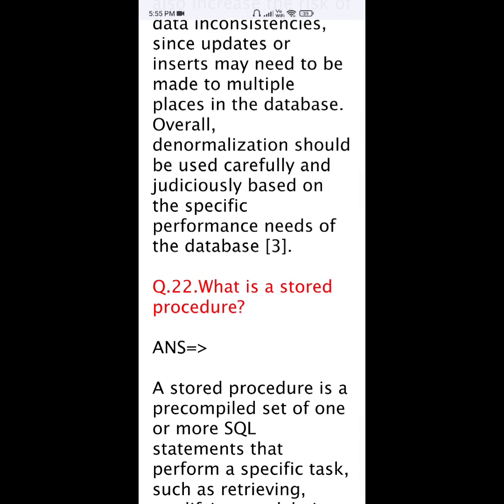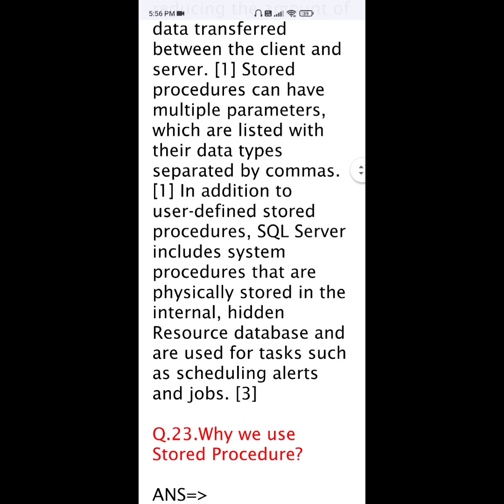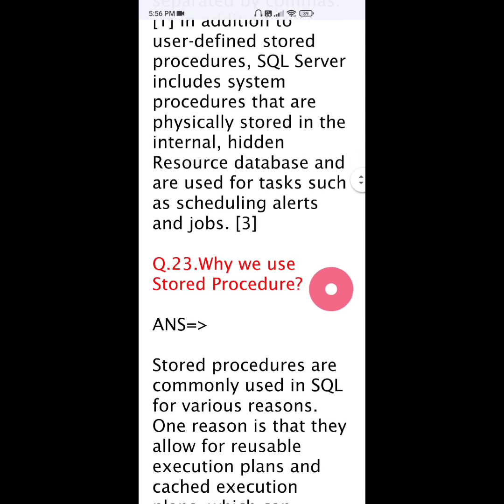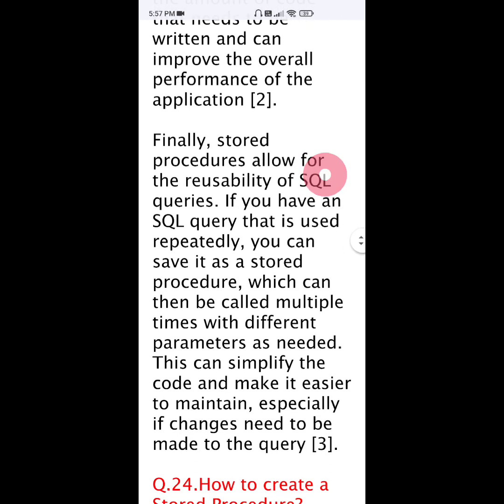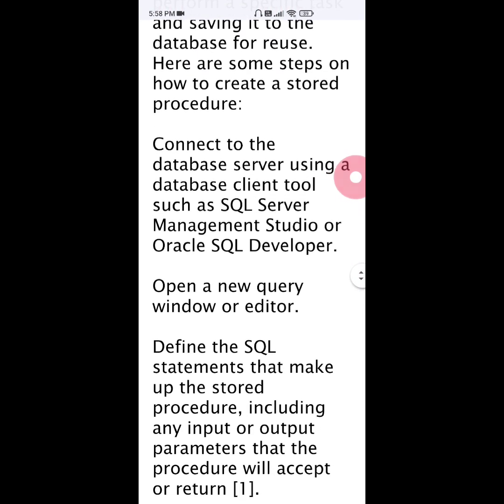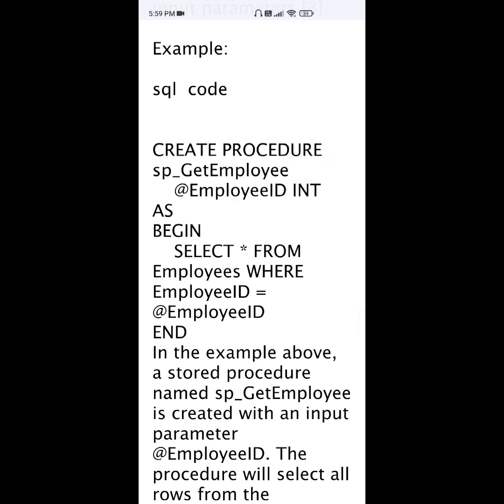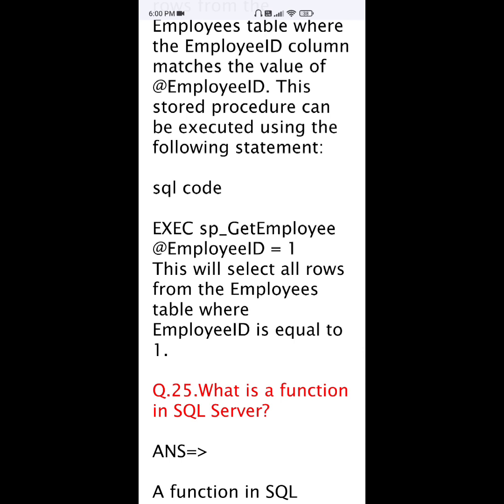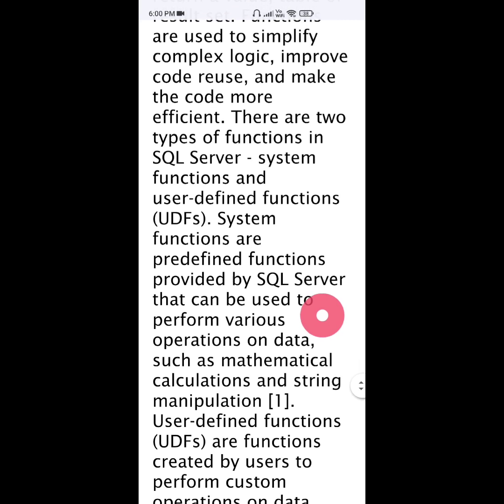SQL INTERVIEW QUESTIONS AND ANSWERS 21 to 25